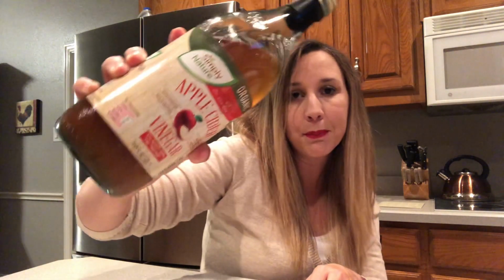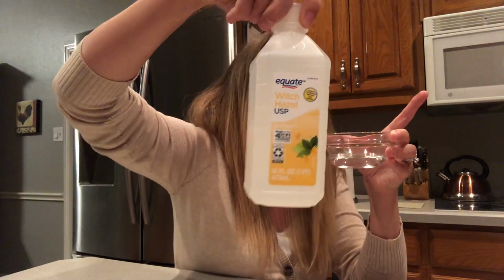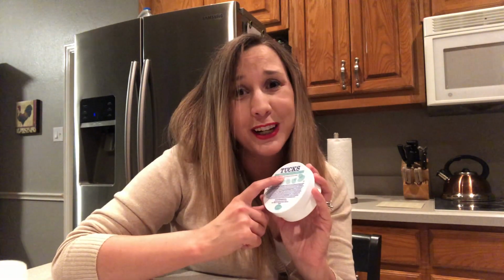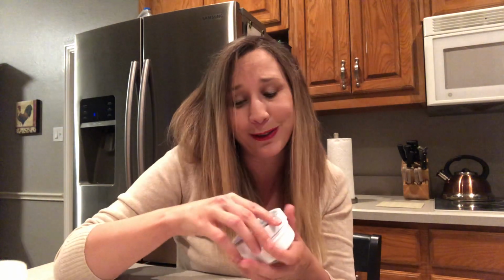HOW TO STOP MOSQUITO BITE ITCH! - 4 tricks to stop the itch!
The best way to relieve the itch from mosquito  bites. I have sensitive skin and always itch my bites until they bleed. Nothing from over the counter was helping stop the itch until I discovered these 4 tricks. They work great on kids and help reduce the risk of infection. After going to the allergist for years for overly sensitive skin and getting countless allergy shots for bites and allergies this four tricks have been the best things to relieve bug bite itch!